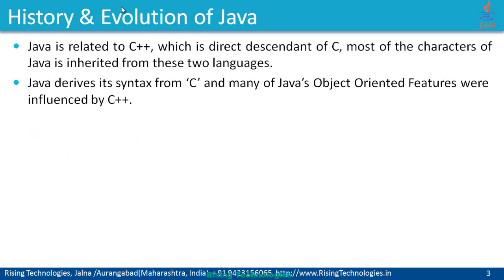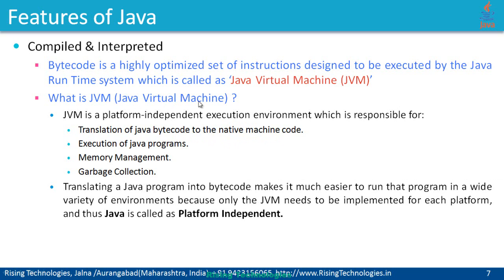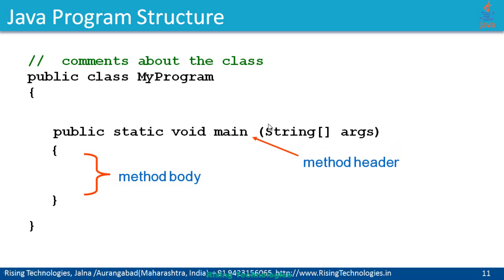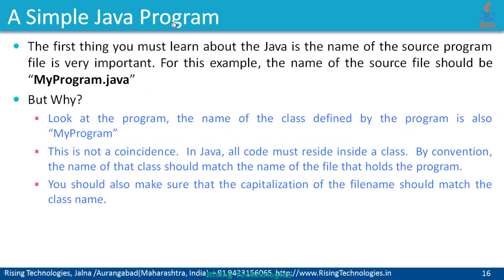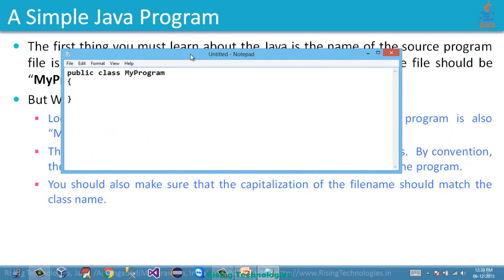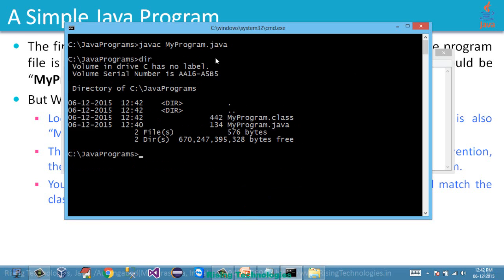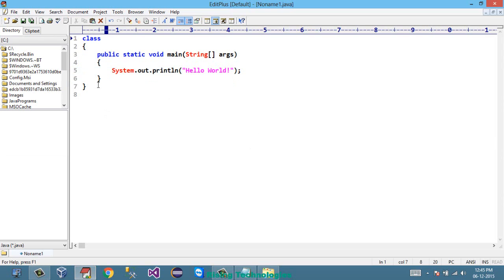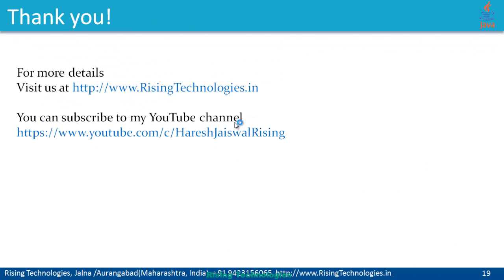01 Introduction to Java & Configuring Edit Plus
In this tutorial learn about writing simple java program, and configuring tiny editor "Edit Plus" to edit, compile & run java programs